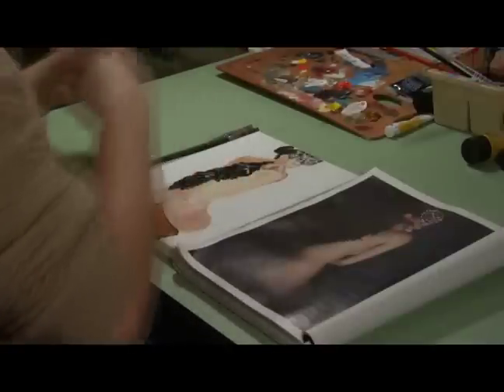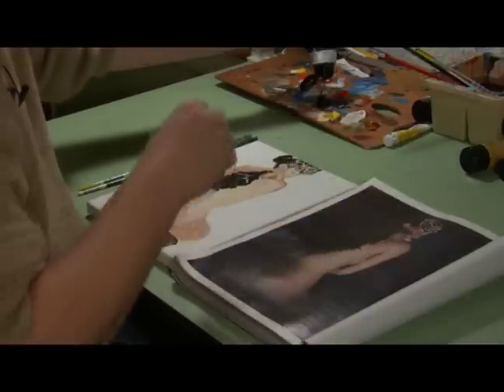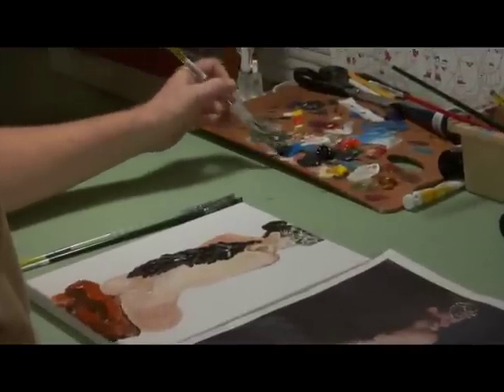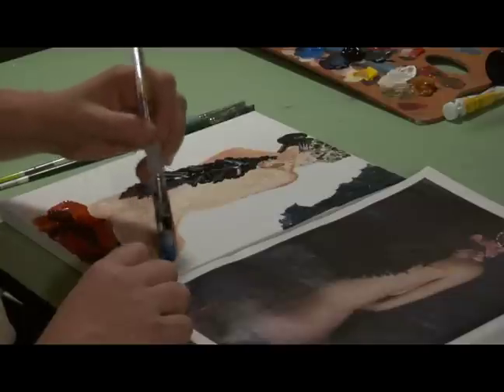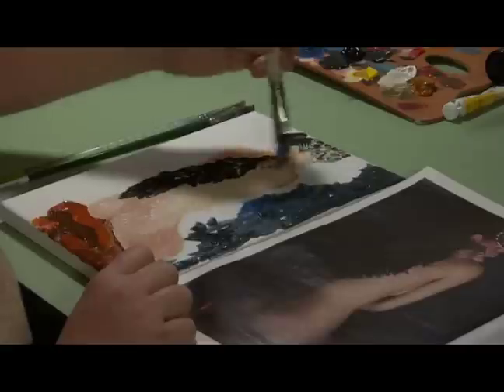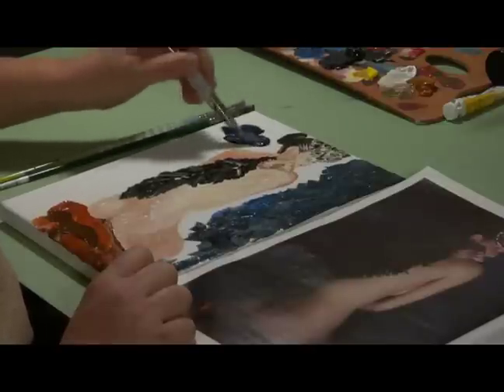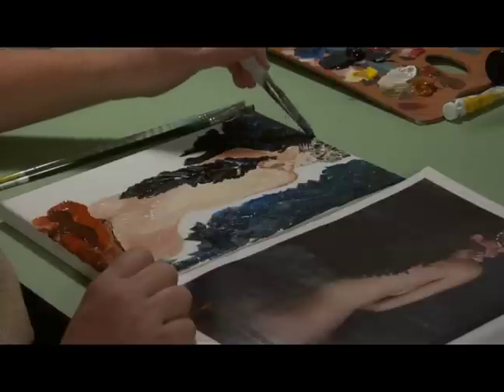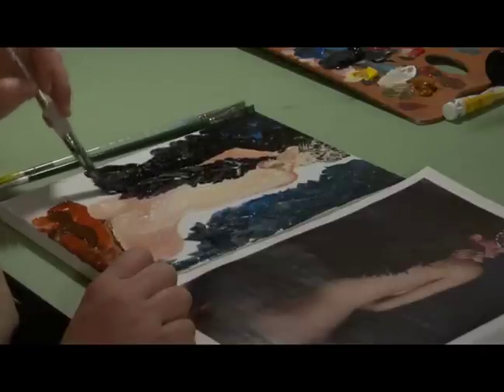How to Paint the Human Figure : How to Paint Backgrounds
The right background can add interest and depth to a figure painting and our expert is here to show you how in this free video art lesson on painting the human body.

Bio: David Clemen has a BFA in Fashion Design from Virginia Commonwealth University, a One Year Graphic Design degree from the Art Institute of Atlanta.